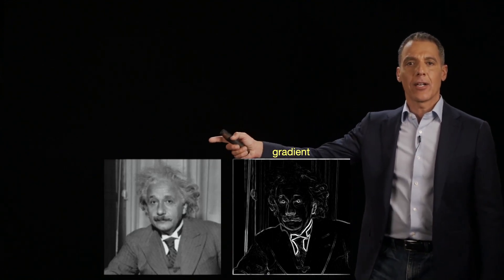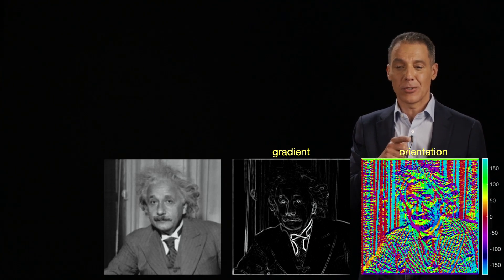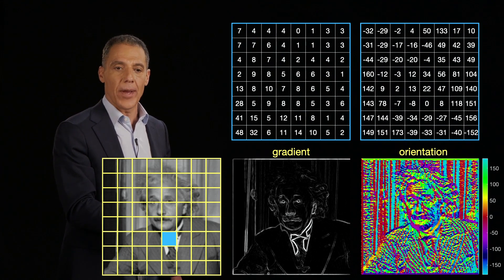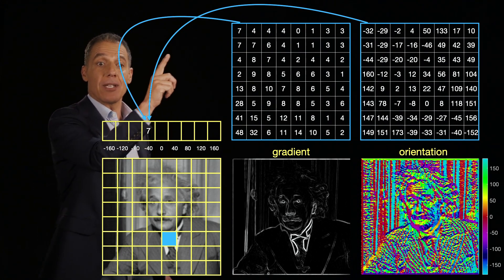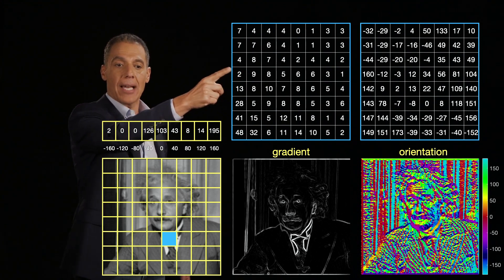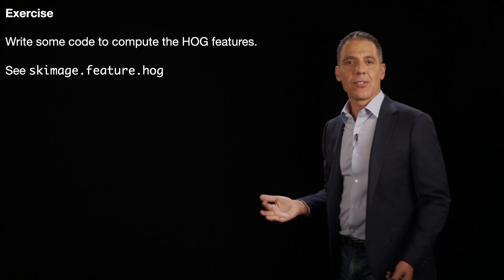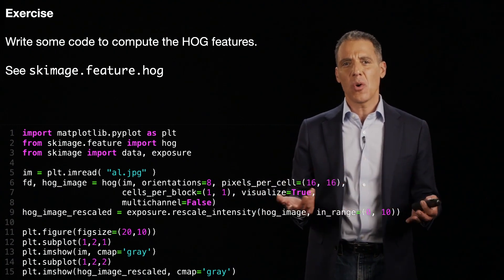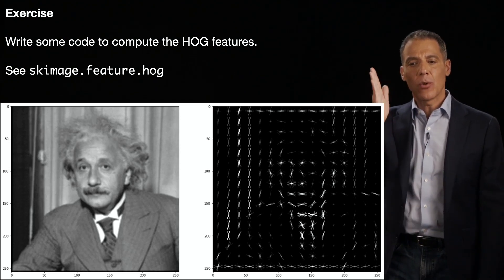Image filtering: features: histogram of gradients (HOG)